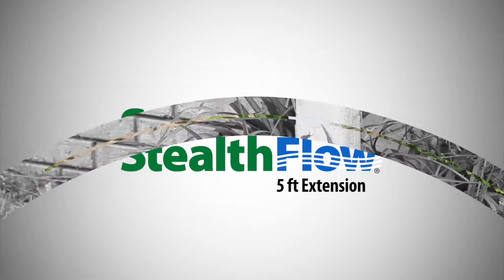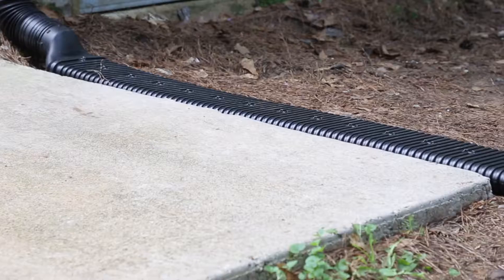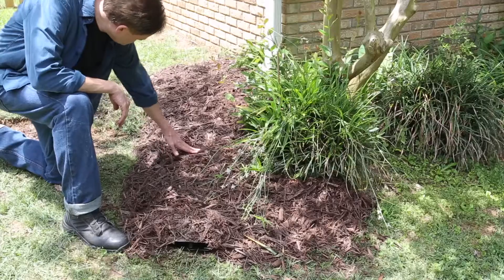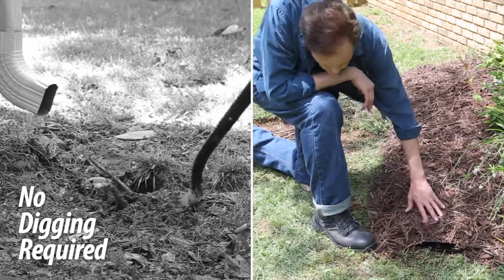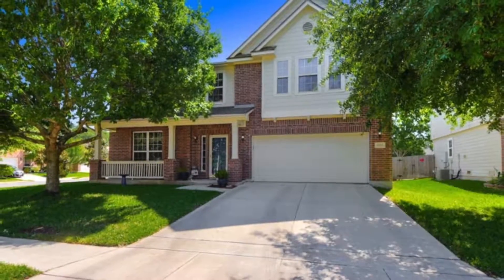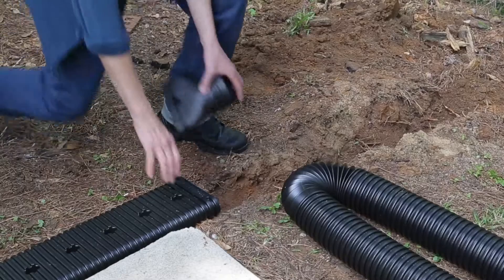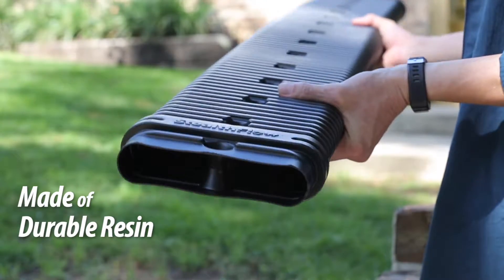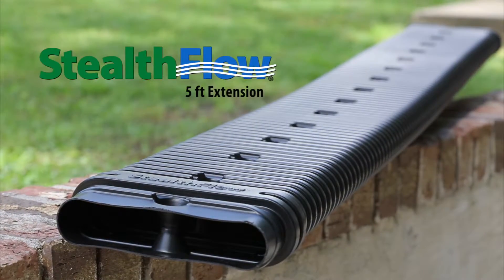Amerimax Stealth Flow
When Rainwater from your gutters and downspouts is unable to flow far enough from your house, it could cause erosion and damage your home foundation. Prevent this problem with the 60-inch Stealth Flow low profile downspout extension